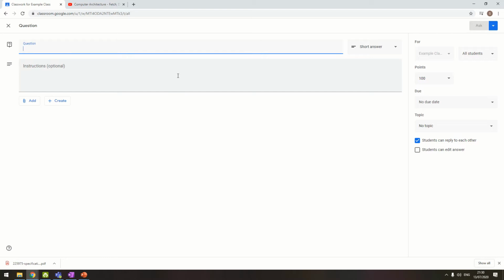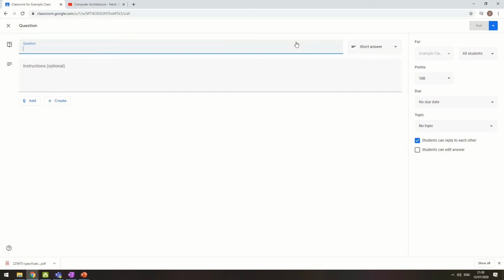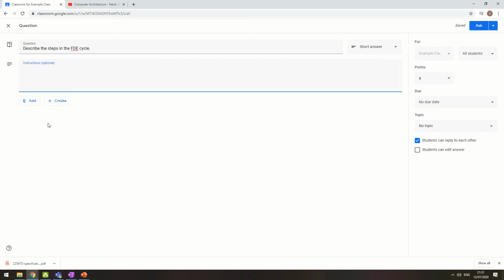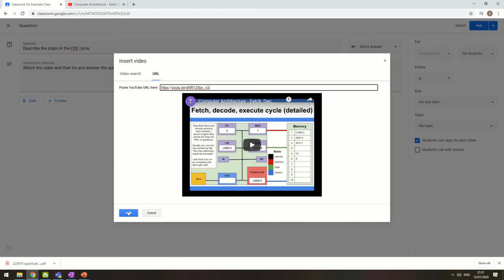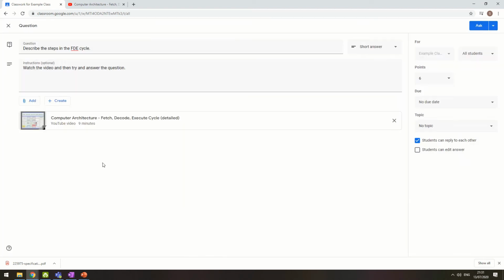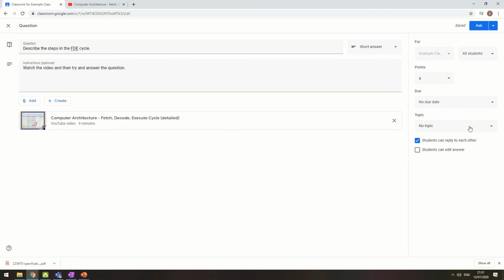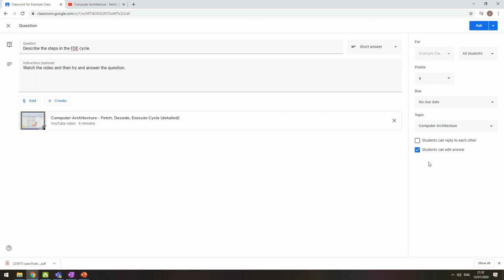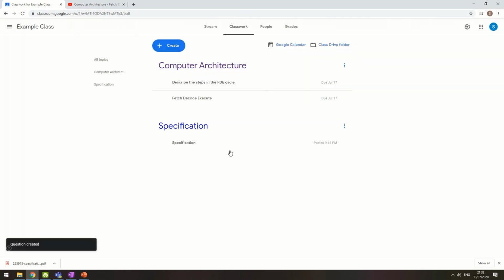07 - Using Questions